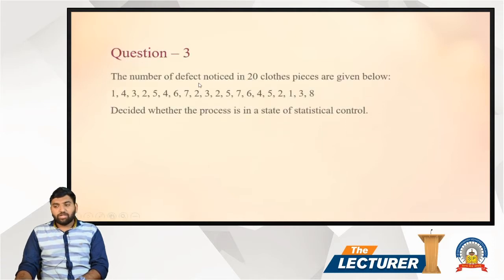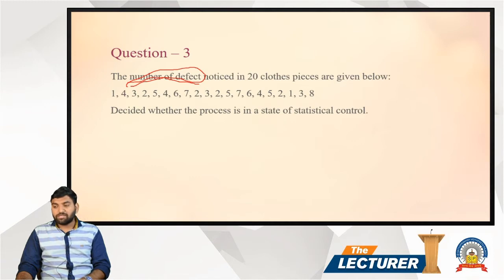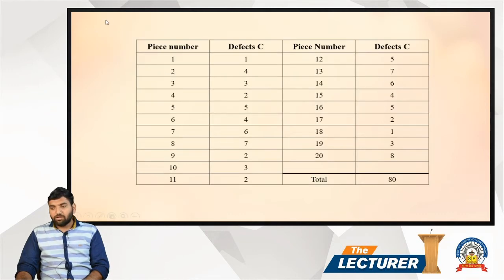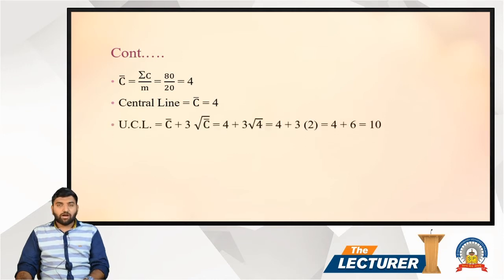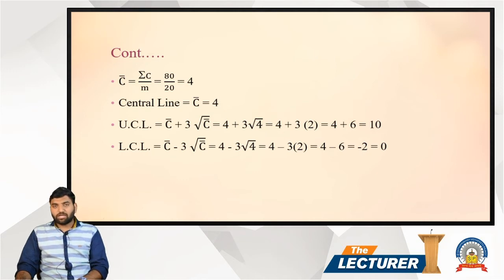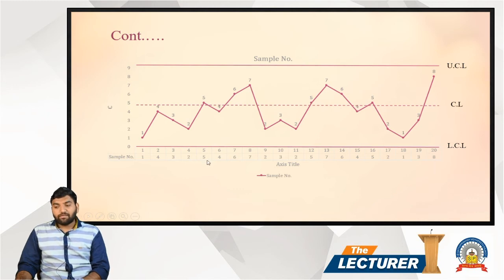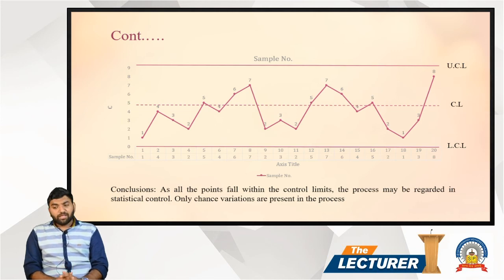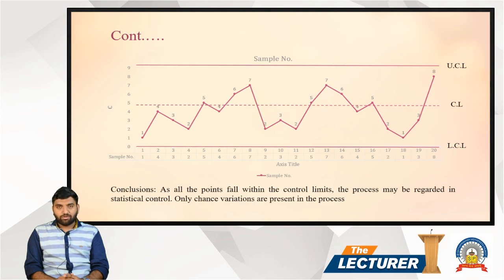Chap.: Statistical Quality Control Topic: Practical Question - 3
Hi All,